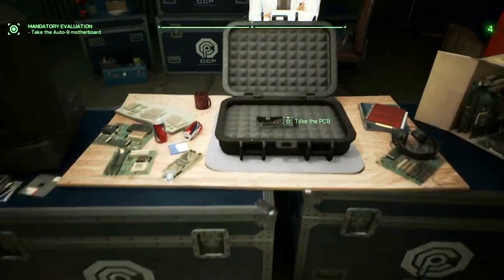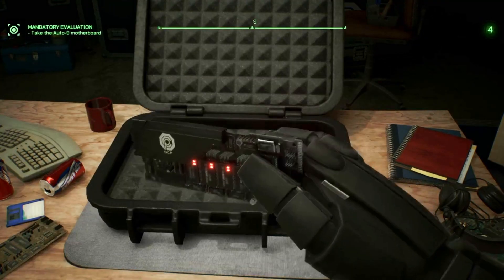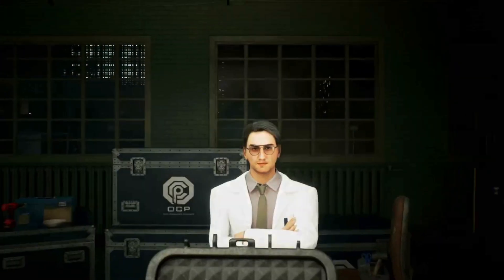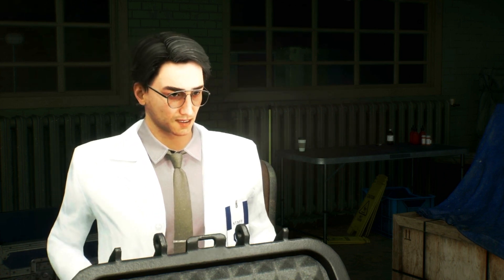All Adds Up Trophy - Robocop Rogue City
Equip Auto -9's PCB with any chip.